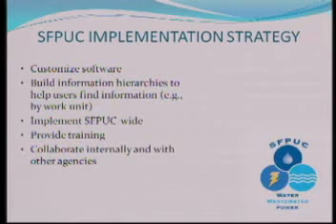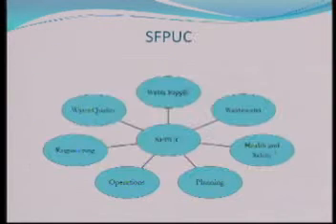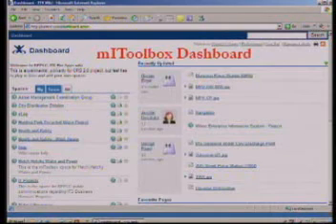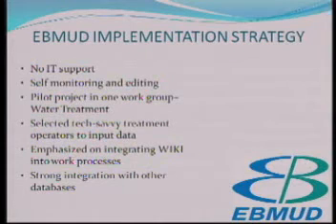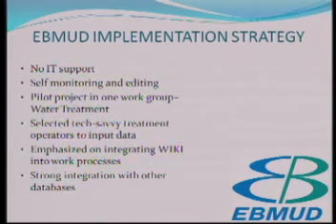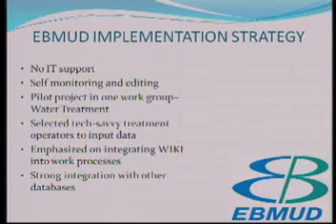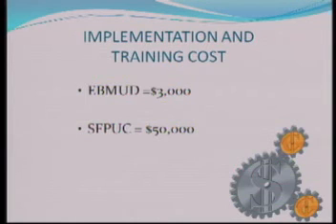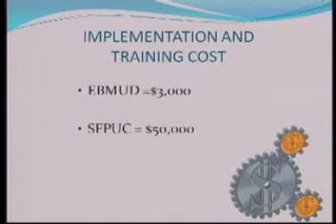Baywork Use of Wiki Type Software to Build Knowledge Management Systems 28m55s_chunk_2.mp4